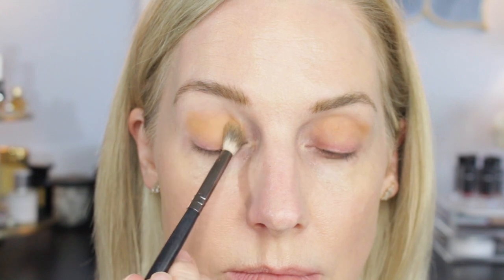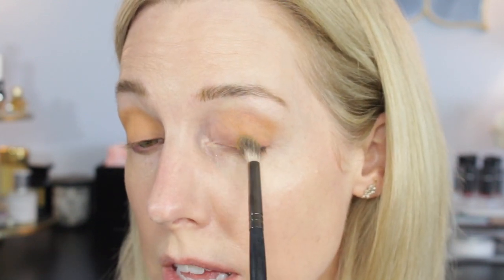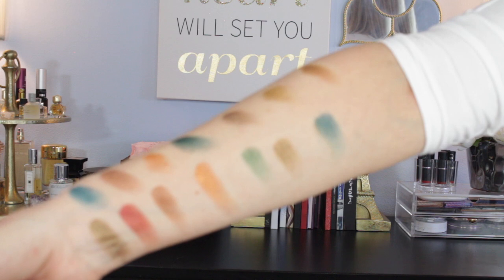NEW LAUNCH | ARTEMIS PALETTE 🏹 | It's a Dupe! 😍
This beautiful palette is available on ShopAlterEgo.com Let me know what you think! 🏹🏹